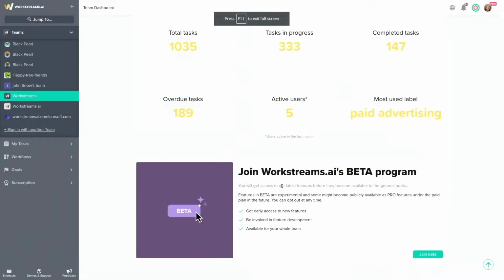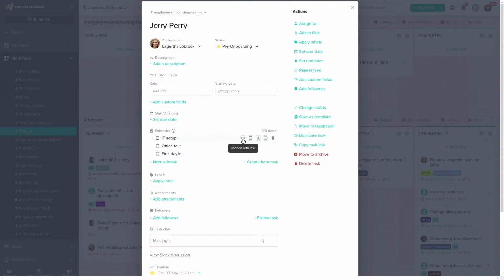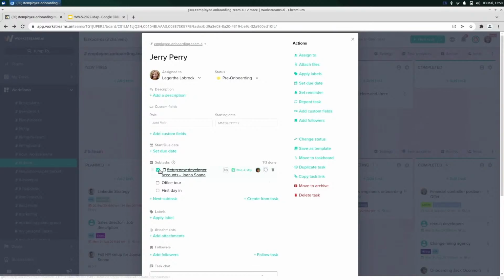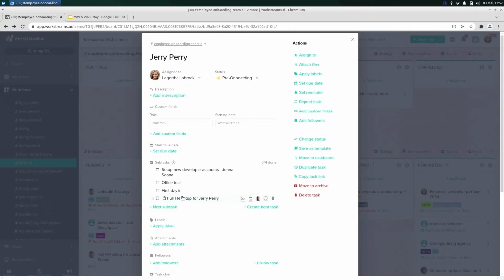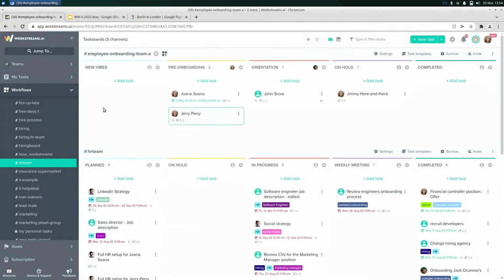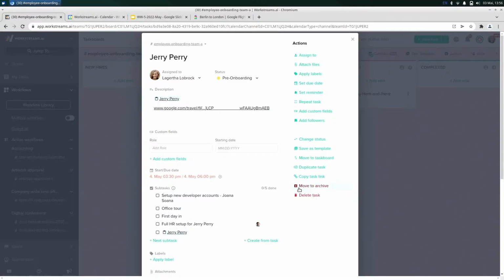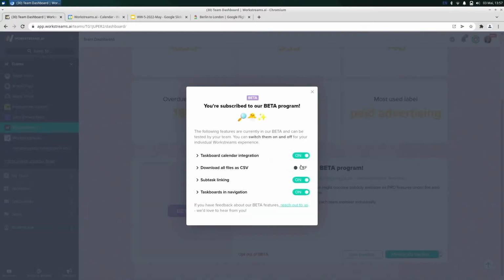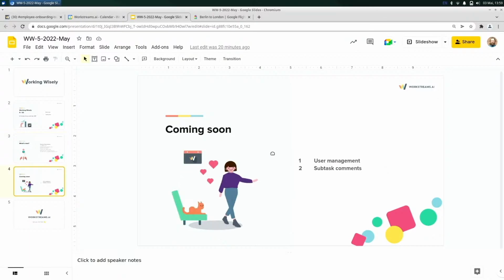Working wisely - May 2022